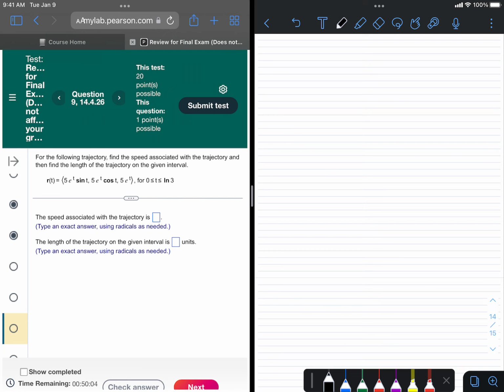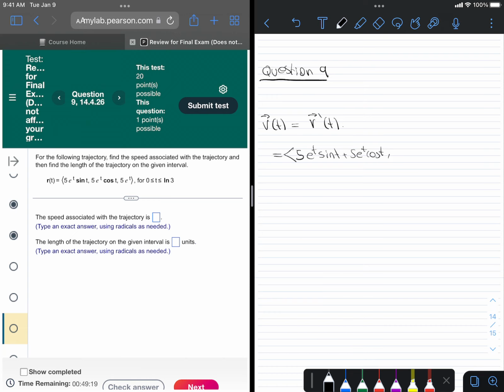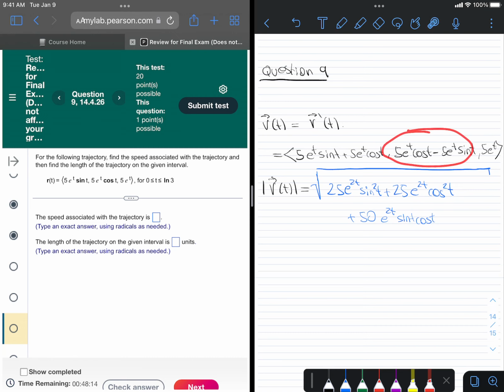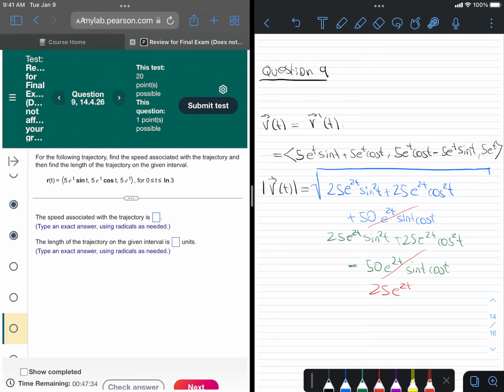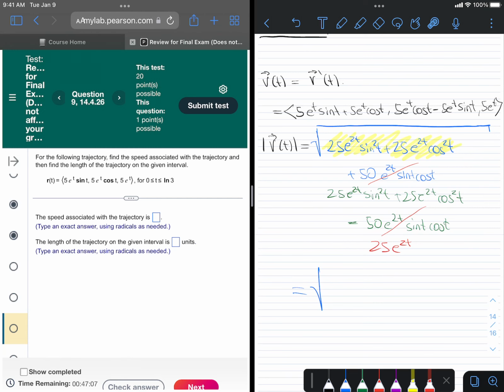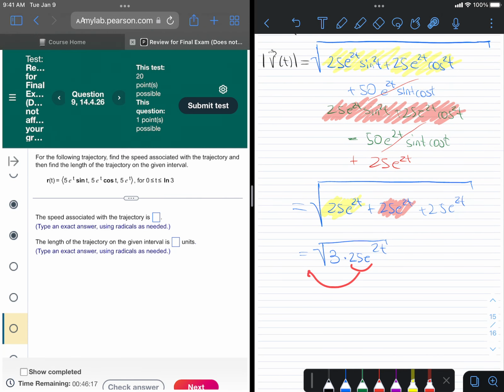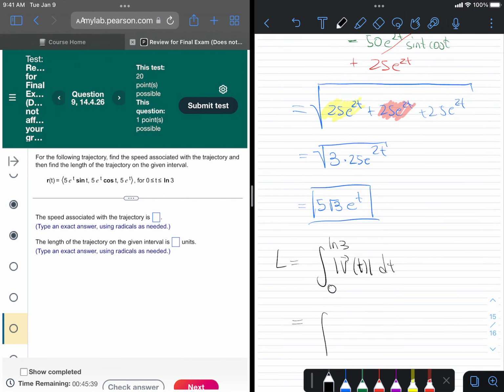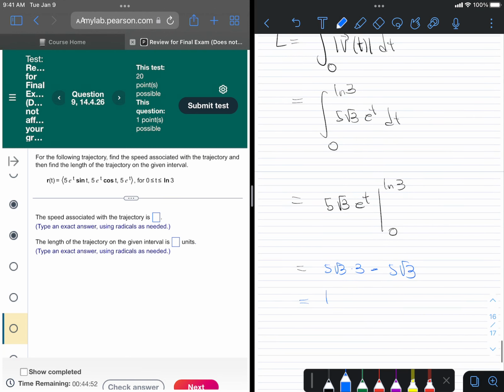Finding the Length of a curve